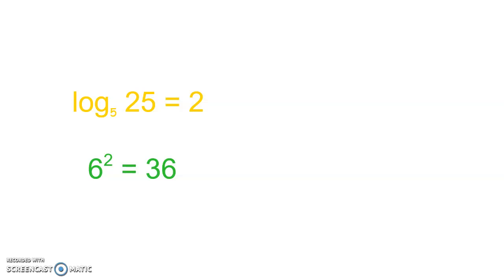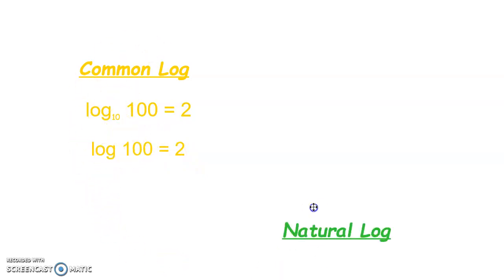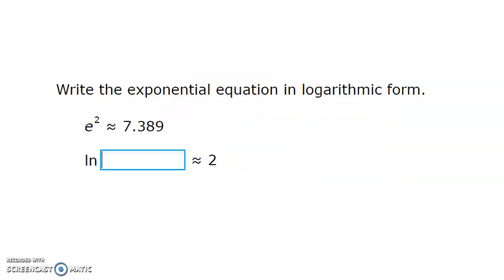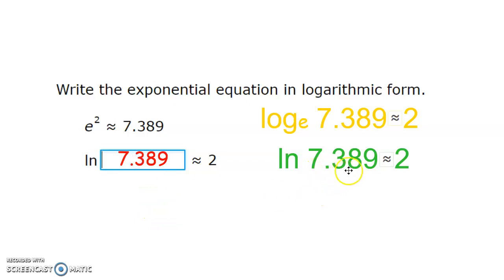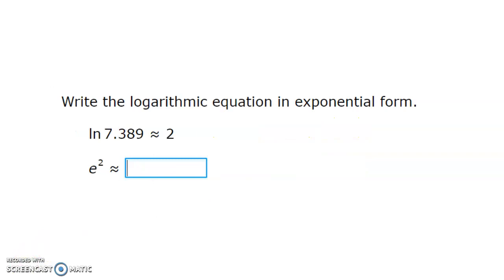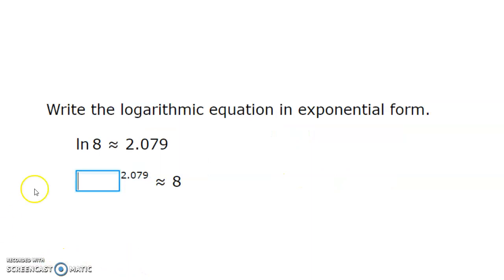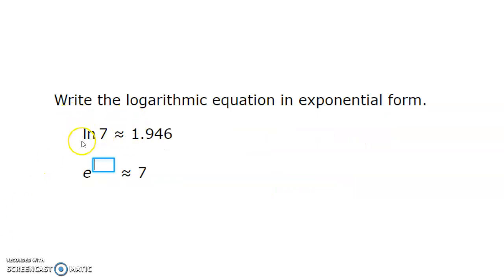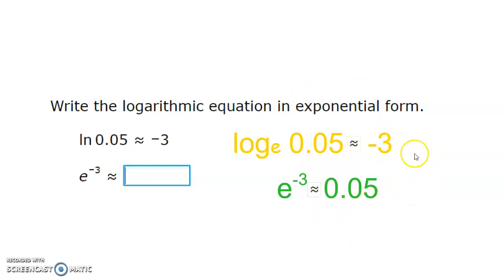Natural Logs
Students will convert exponentials to Natural Logs and Natural logs to exponentials.